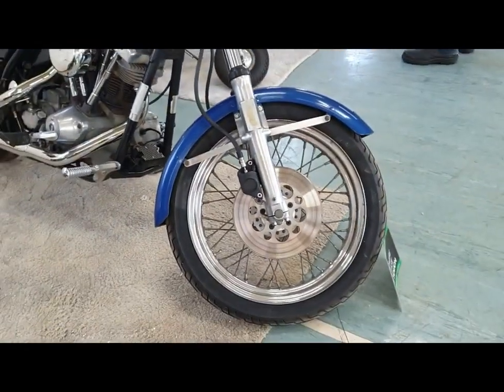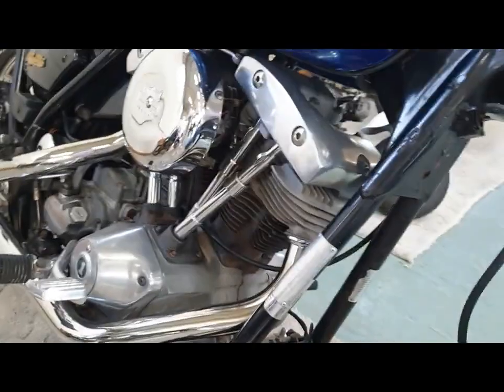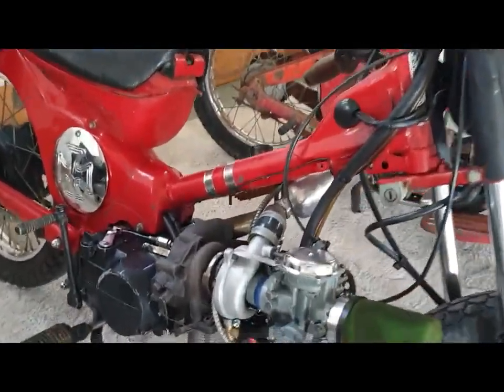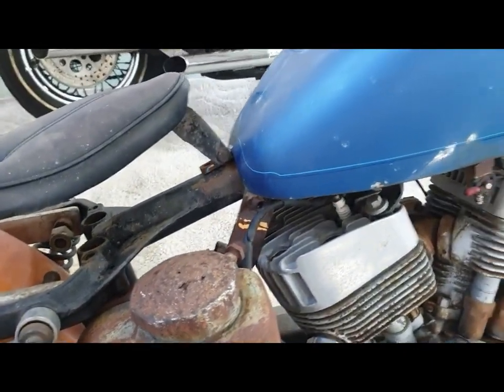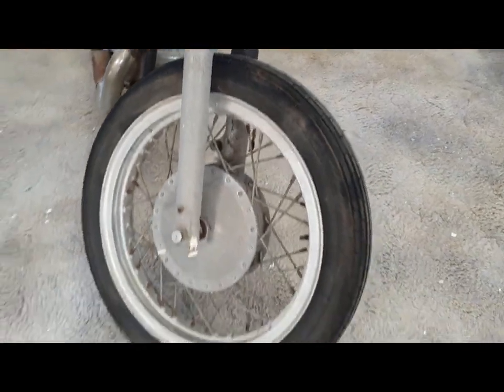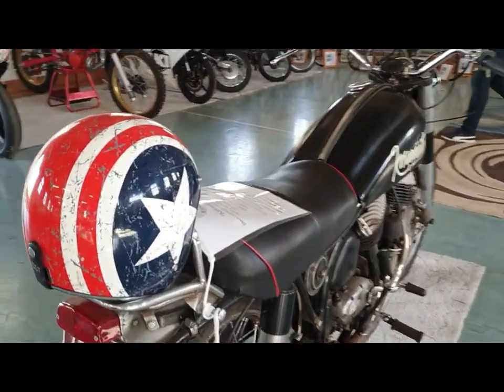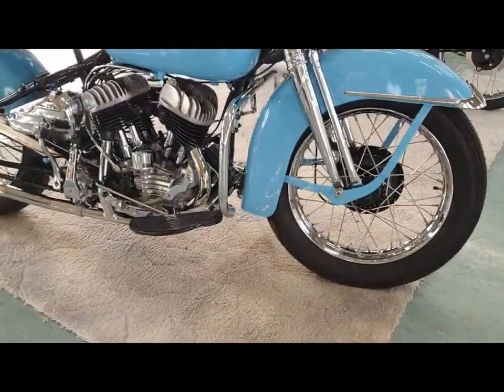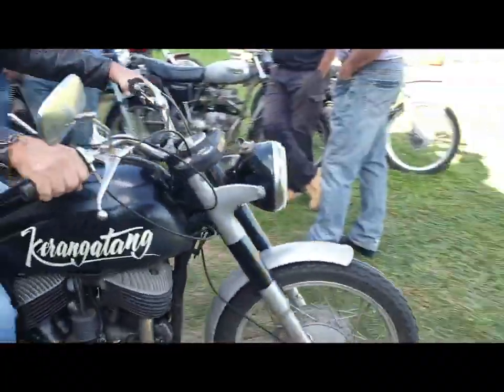Rare Harley Davidsons at Kerang Show and Shine Harley Davidson WLJ